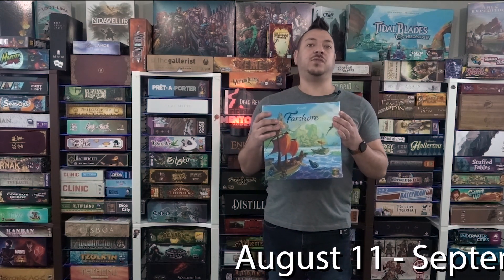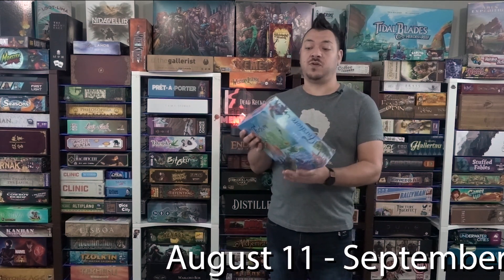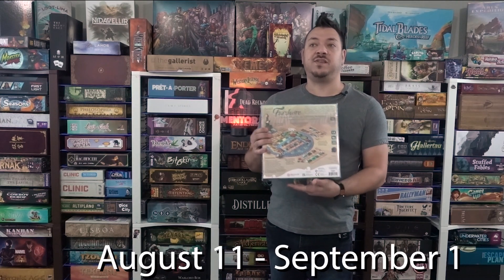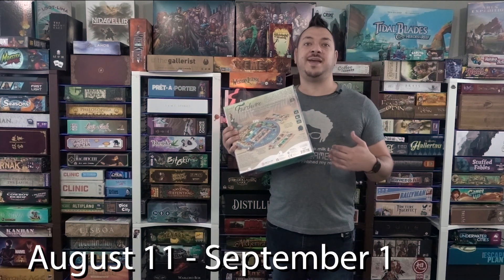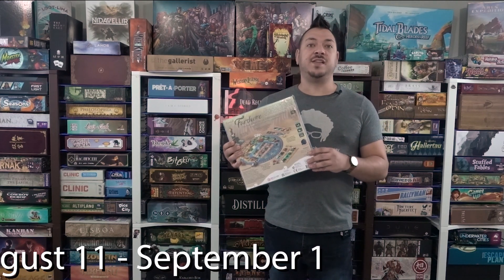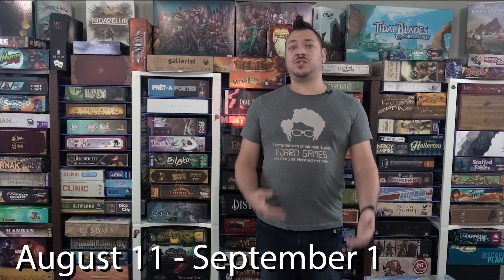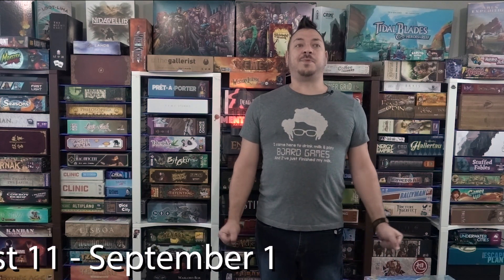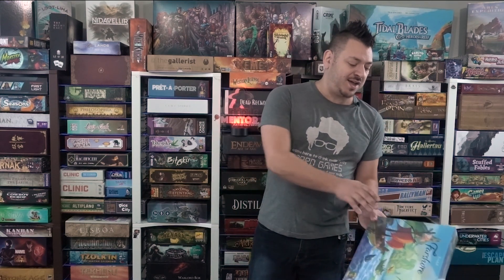Free Game Giveaway: Everdell Farshore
Enter to win a free copy of Everdell Farshore from Starling Games!  Designed by James A. Wilson and Clarissa A. Wilson.